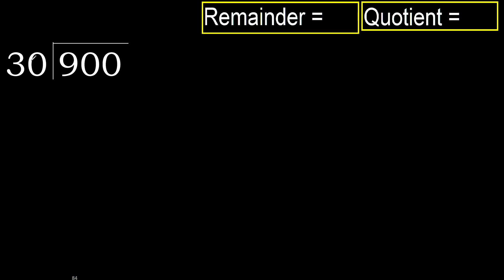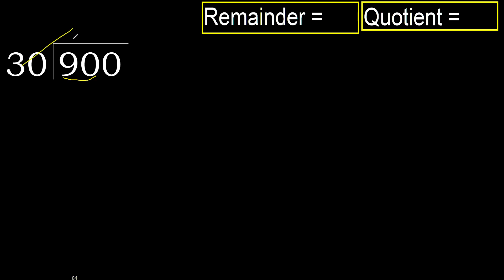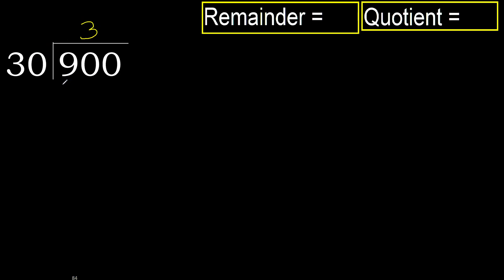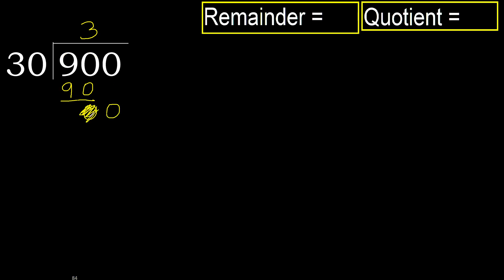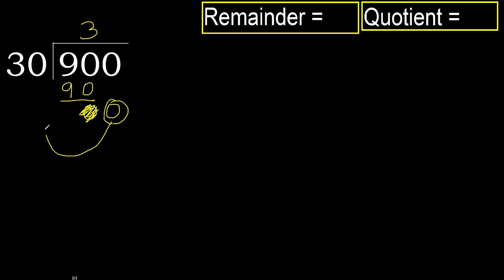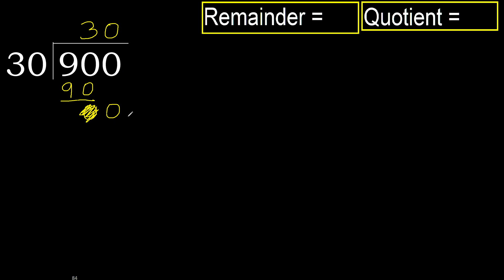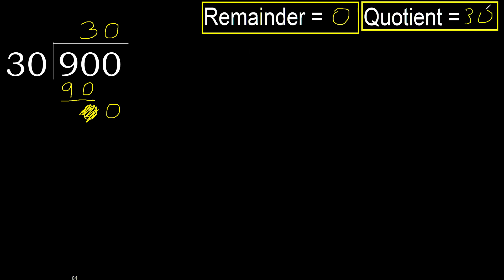Divide 900 by 30 , remainder . Division with 2 Digit Divisors . How to do